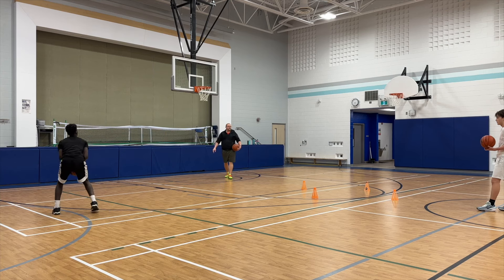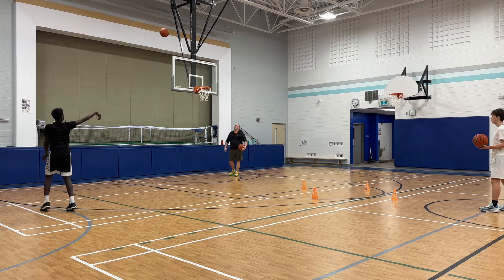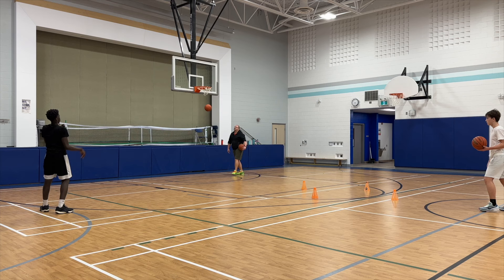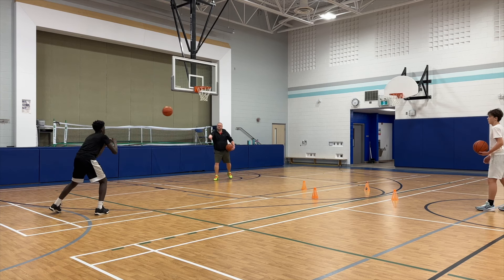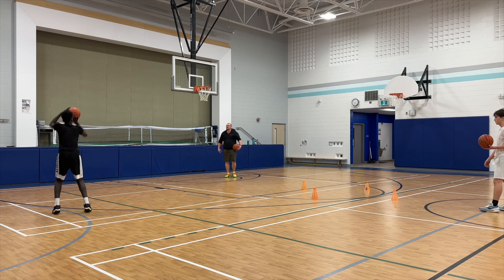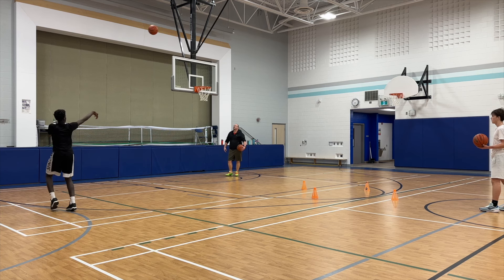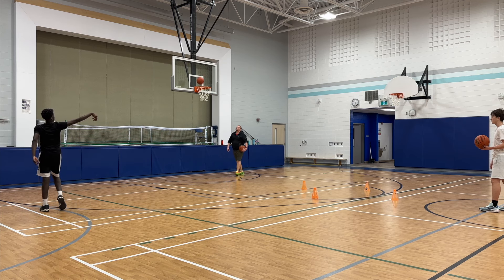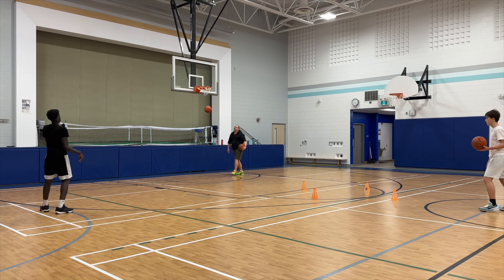How To Improve Scoring Off The Dribble In Basketball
How To Improve Scoring Off The Dribble In Basketball, in this video I breakdown a Basketball training session I had with David Kouadio. This is a Diamond Basketball dribbling drill that you can use to help improve scoring off the dribble. You can add in different finishes, scoring options, and jump shots. You can also add in extra shots at the end moving in game like movements. I hope this Basketball drill helps you improve scoring in Basketball. Good job David, you worked really Hard! Congrats on being a CYBL ALL STAR and ranked 7th best 2029 player in Canada. Your amazing.